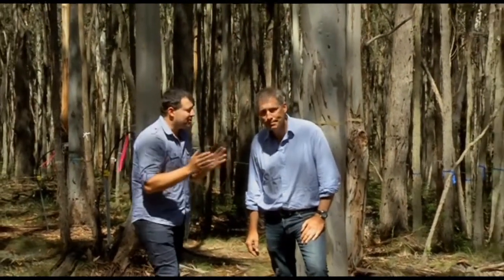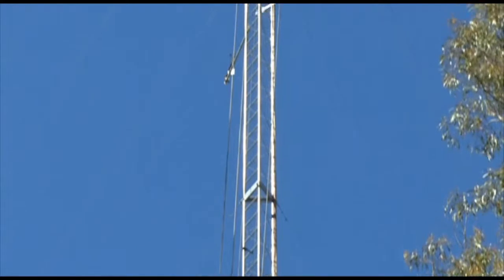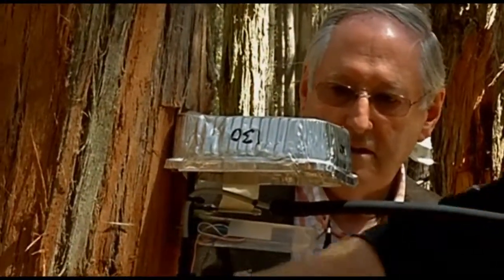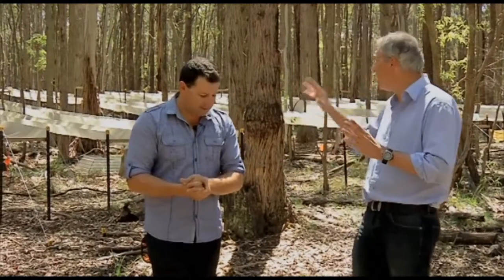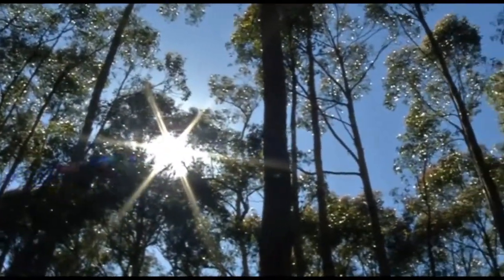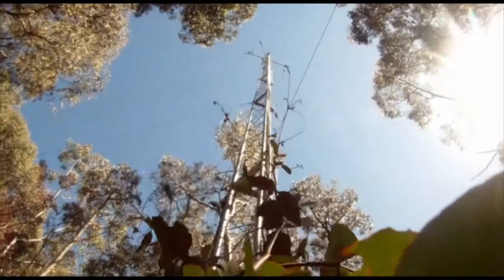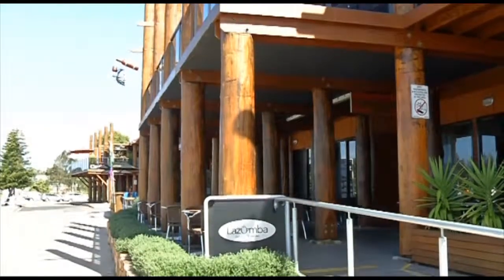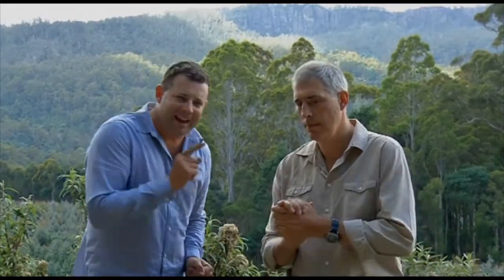2 Forests' role in the carbon equation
The boys talk to a trio of carbon specialists about the part forests and its products can play in the fight against global warming. They see how it's measured in Victoria's Wombat Forest and hear how storage of carbon in forests should be compared to a dam, with inputs from growing trees and regular withdrawals especially for timber to replace fossil-fuel intensive materials, rather than simply locked away.